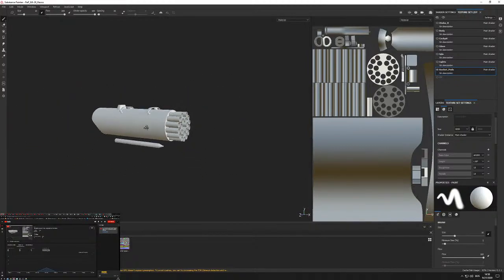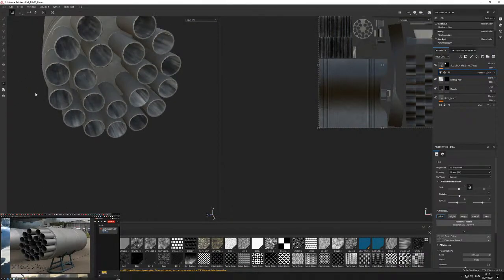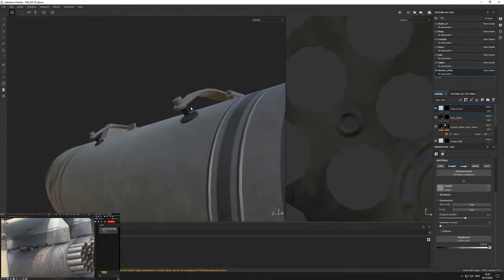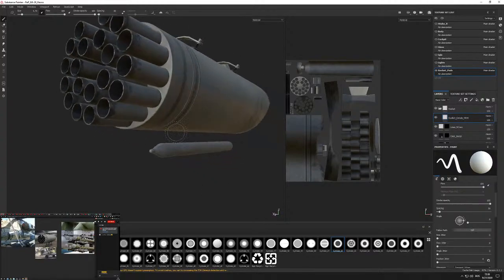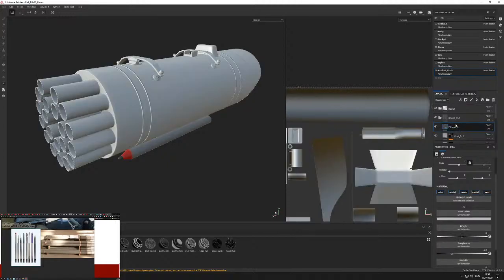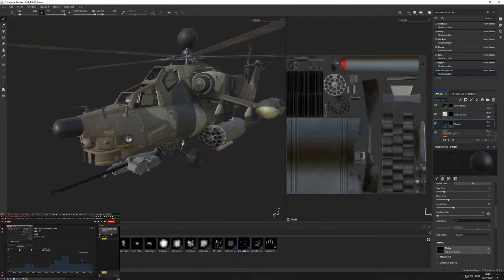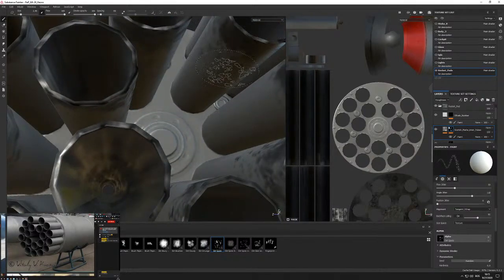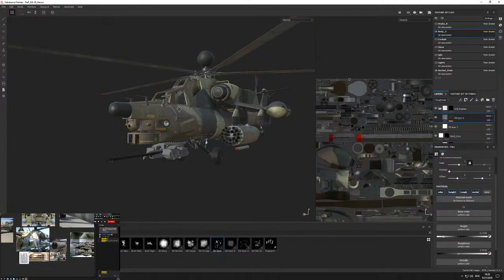Texturing rocket pods using Substance Painter.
Hi guys first stream ever bored so tried to stream with some retro synthwave music.

Project was texturing rocket pods for M-28 Havoc, latest project for Unreal 4 .
Using Substance Painter

I'm so sorry i missed two of you in chat but thanks for dropping in and saying hello make my day better.